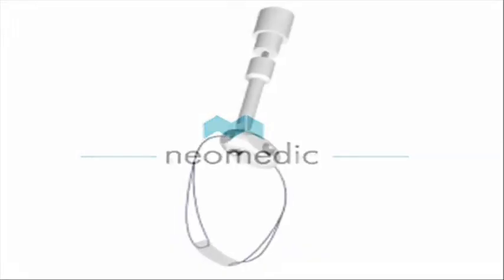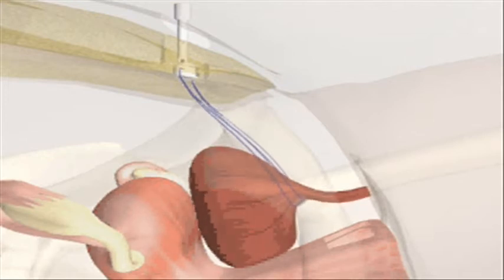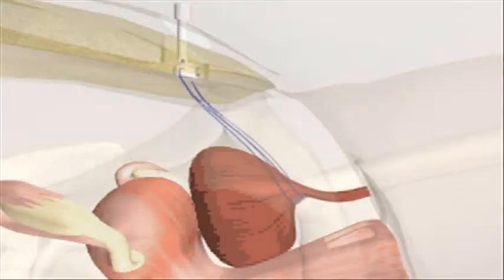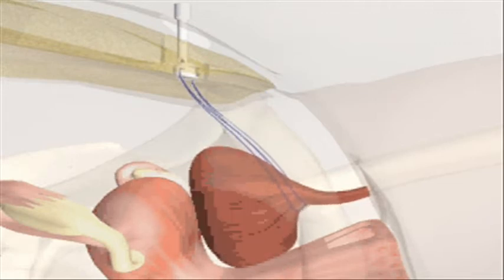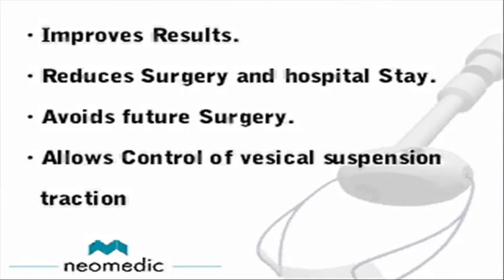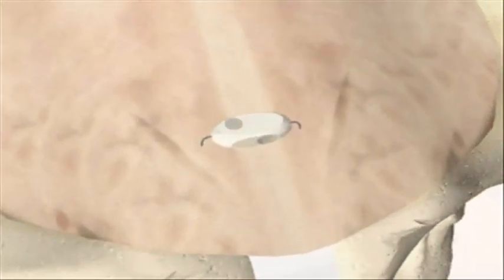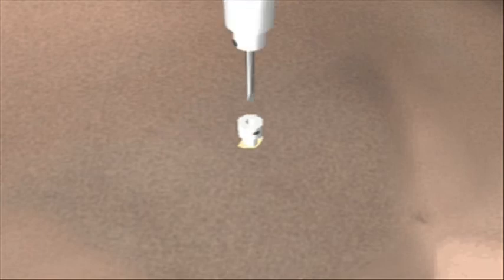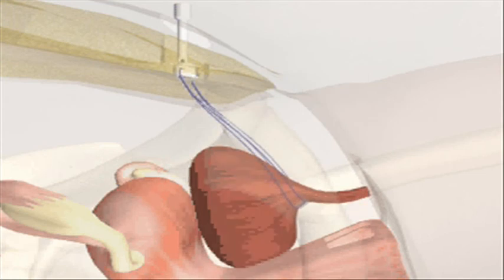TRT Remeex Virtual Surgery - Re-adjustable sling for Female Incontinence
Discover the system for SUI treatment that allows a reliable adjustment and re-adjustment of the sling to the desired urethral support whenever needed during patient’s lifetime ✅ RemeexFemale is the only long-term adjustable sling.

• More than 15.000 patients successfuly treated.
• High success rate in sling failures and ISD cases.
• Proved Efficacy with 15 year clinical follow up data.
• Dynamic system - extra pressure on the urethra only under stress conditions.

Descubre el sistema para el tratamiento de la Incontinencia urinaria femenina de esfuerzo con capacidad para ajustarse a las necesidades de cada mujer a corto y largo plazo. RemeexFemale es la única malla reajustable a largo plazo.

• Más de 15.000 pacientes curadas y satisfechas.
• Alta tasa de éxito en fallos de mallas y de DEI.
• Eficacia probada con datos de seguimiento clínico de 15 años.
• Sistema dinámico — Presión extra ejercida sobre la uretra solo en condiciones de estrés.

The TRT System is a re-adjustable sling for female Stress Urinary Incontinence treatment. Re-Adjustment can assure lifetime continence, because the urethral support can be re-adjusted whenever needed in patient's lifetime. This adjustment can be performed in doctor's office, it doesn't need to be done at the OR.